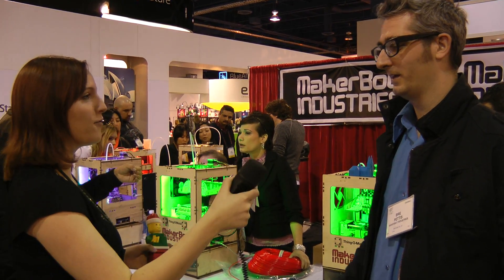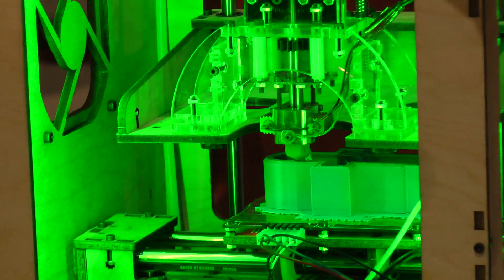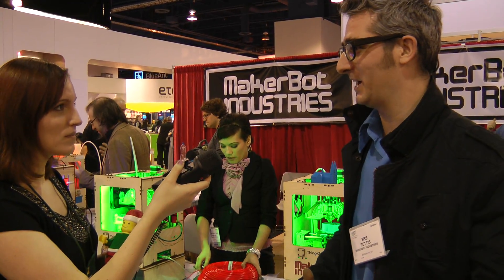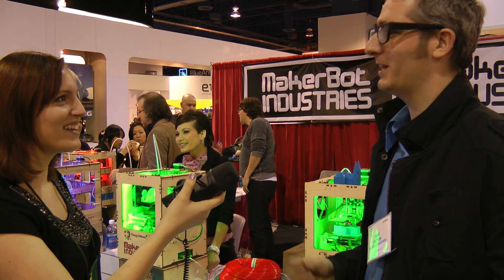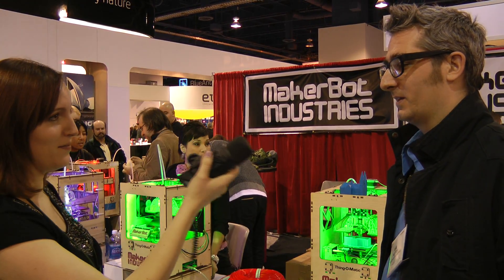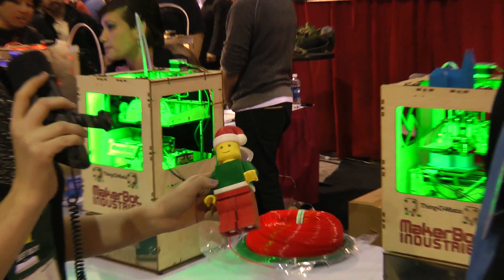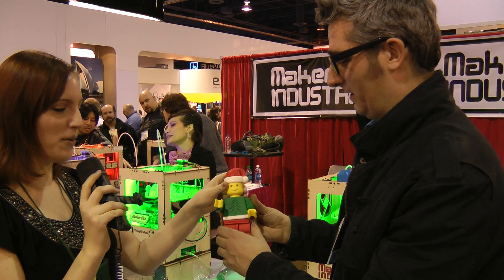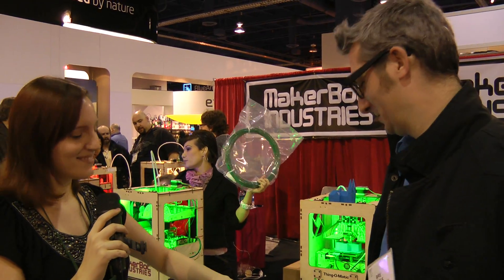Thing-O-Matic! MakerBot Industries at CES 2011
The Thing-O-Matic, an open-source 3D printer from MakerBot Industries really deserved to be shown...it won Forbes "Best of CES" and it's a lot of fun to watch things be made, check it out!

It's definitely safe to say that while guest blogging for Logitech at this year's Consumer Electronics Show, I got to see a lot of neat technology. =D Fight for the users in our Discord